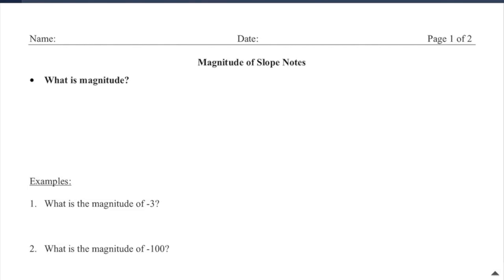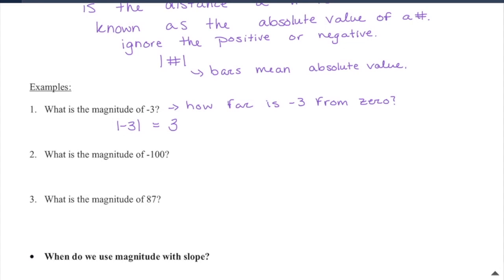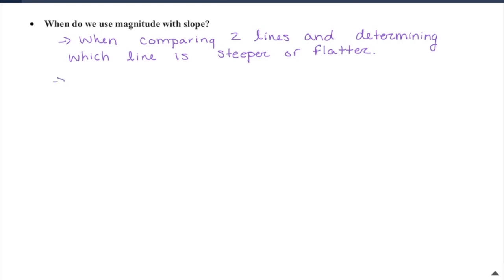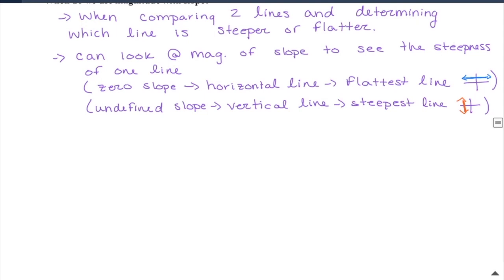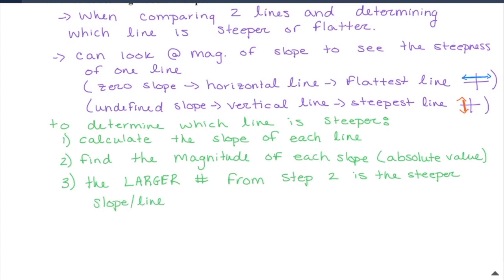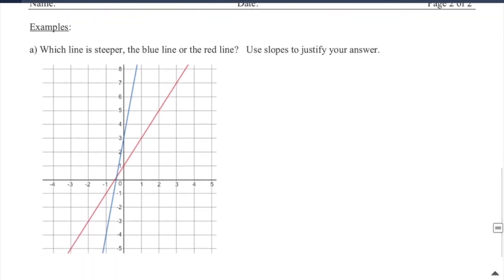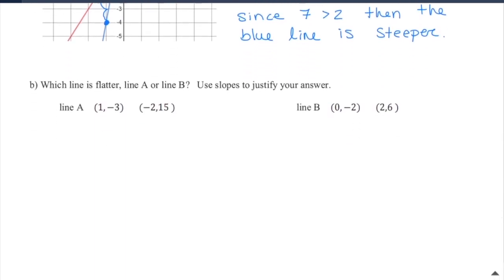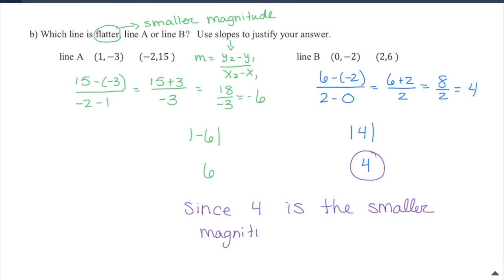Magnitude of Slope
This video is about Magnitude of Slope